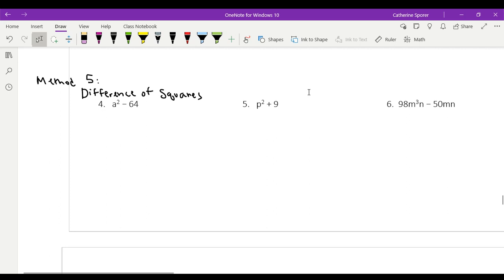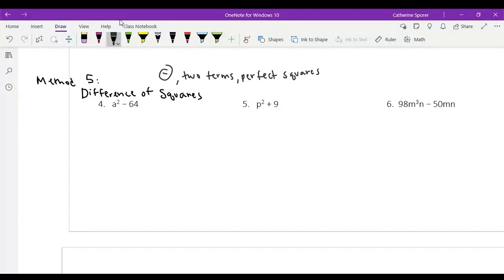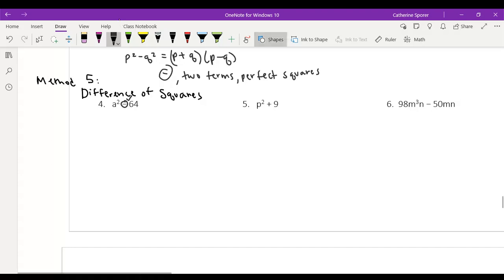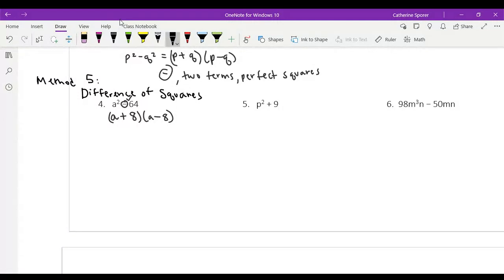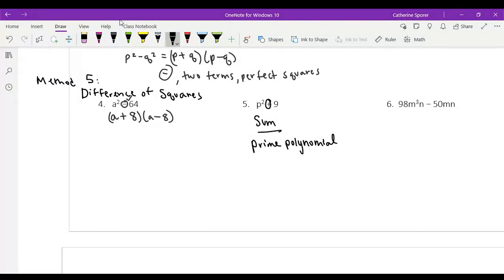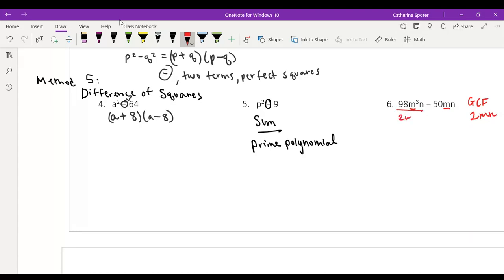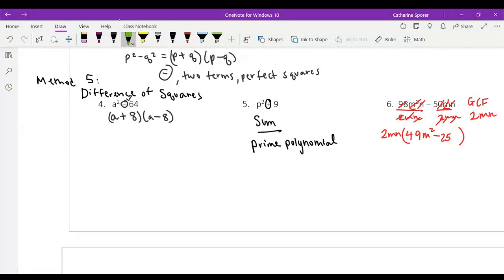V. Difference of Squares Factoring